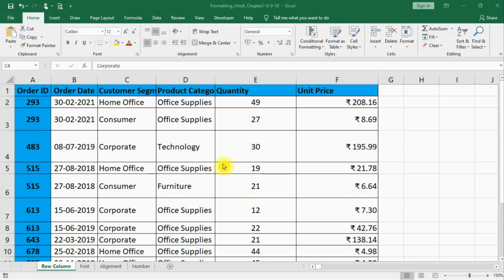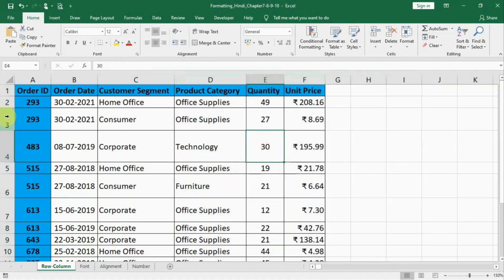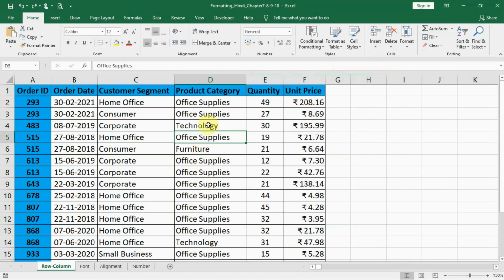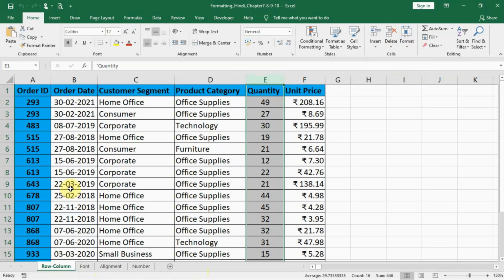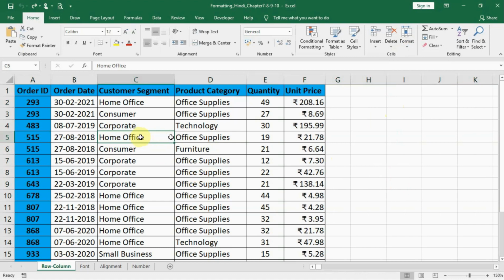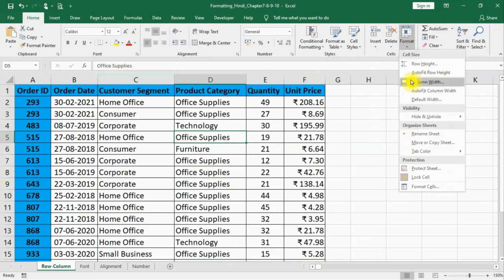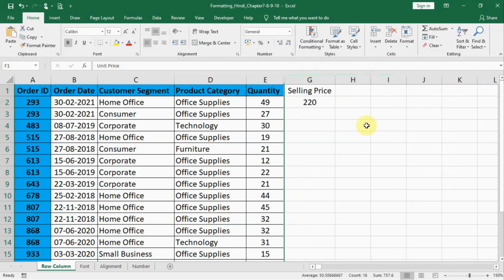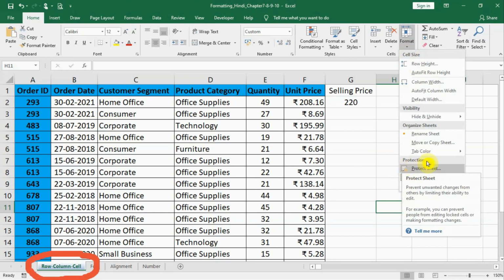7 - Row Column Cell Formatting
This video helps you understanding various formatting options related to worksheet rows, columns or cells in a sheet.

(ABCL.TECH)